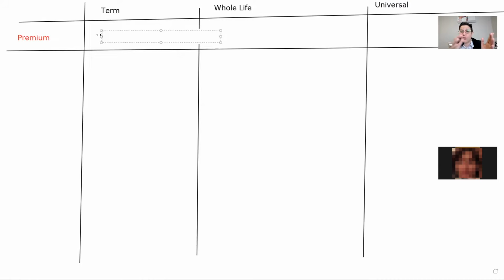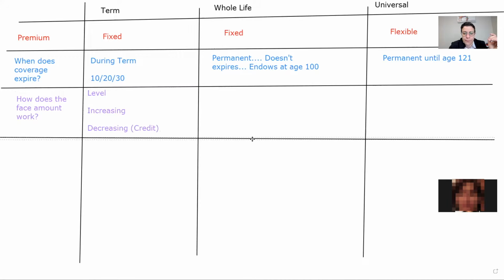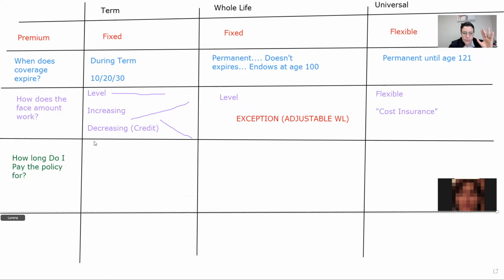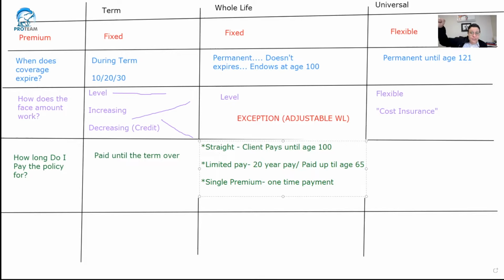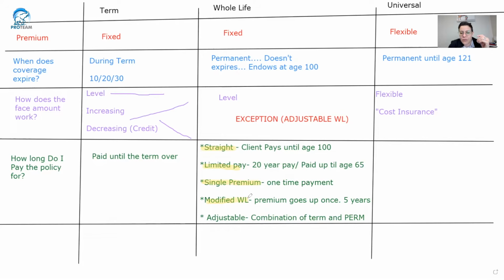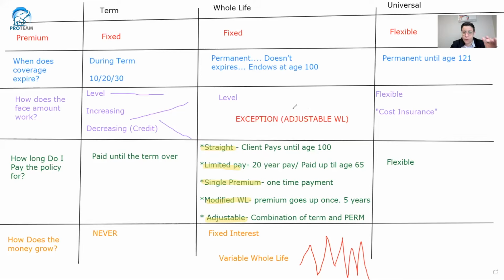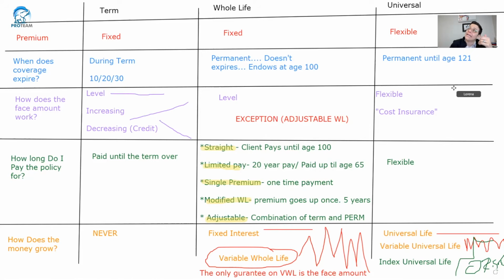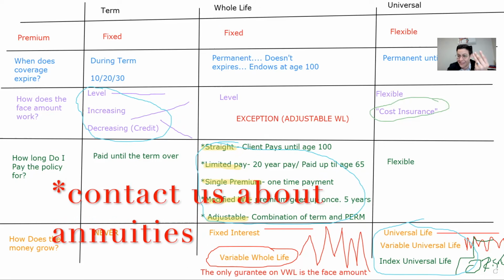Life Insurance License test HACK in 30 min / types of policies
Want this Guide sent you your email? go want to pass your test in 2 weeks? get our help 🎓 Master your life insurance test with expert guidance! This comprehensive video breaks down how to understand 40% of the life insurance exam prep material in just 30 minutes. We explore term life, whole life insurance and universal life insurance fundamentals, making complex insurance exam concepts crystal clear. From universal life to financial literacy basics, this guide is designed to boost your confidence and help you succeed.

We have help thousands of people pass the test with this incredible hack

0:00 Intro
1:32 Type of Policies
2:15 How to Pay the Premium
3:14 When Does Coverage Expires
6:00 How does the Face Amount Work
10:35 How Long Do I Pay the Policy For
11:20 Biggest Hack on Whole Life Policies
21:50 How Policies Make Money
32:09 Contact Us for more info